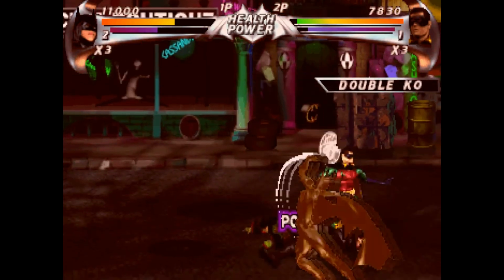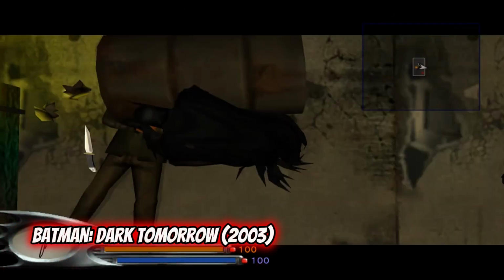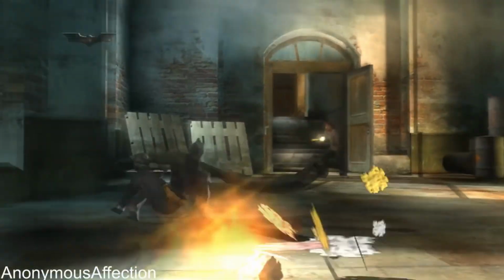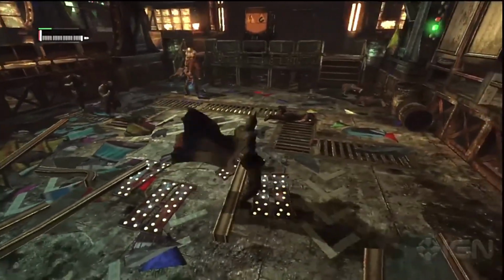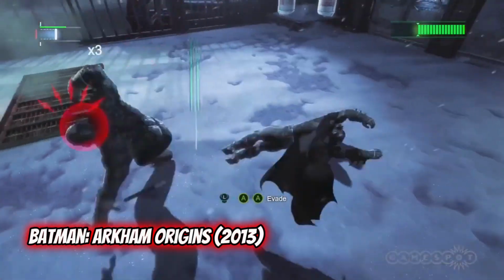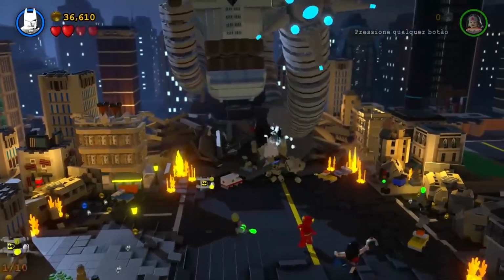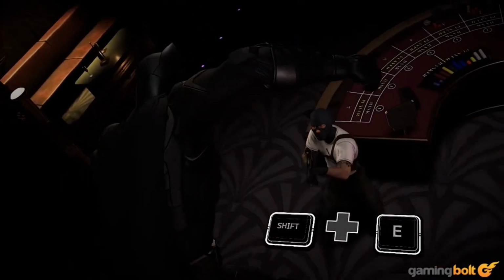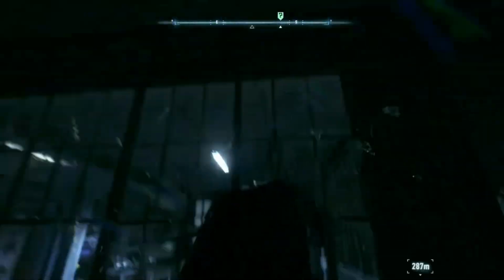EVOLUTION OF BATMAN GAMES [1986 - 2023]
Join us as we take a nostalgic journey through the evolution of Batman games from 1986 to 2023. From pixelated beginnings to the stunningly detailed worlds of today, watch how the Dark Knight's video game adventures have transformed over the decades. Whether you're a longtime fan or new to the Batcave, this trip down memory lane is sure to bring back some epic gaming memories. Let's dive into the bat-tastic evolution of Batman games!

0:00 - Introduction
0:25 - Batman (1986) - ZX Spectrum, Amstrad CPC, MSX

1:06 - Batman: The Caped Crusader (1988) - Amiga, Commodore 64, ZX Spectrum, Amstrad CPC

1:43 - Batman: The Video Game (1989) - NES, Game Boy

2:20 - Batman Returns (1992) - SNES, Genesis, Sega CD, Game Gear, Master System

3:03 - The Adventures of Batman & Robin (1994) - SNES, Genesis, Game Gear

3:46 - Batman Forever (1995) - SNES, Genesis, Game Boy, Game Gear

4:23 - Batman Forever: The Arcade Game (1996) - Arcade, PlayStation, Sega Saturn

4:56 - Batman Beyond: Return of the Joker (2000) - N64, PlayStation, Game Boy Color

5:33 - Batman: Vengeance (2001) - PlayStation 2, GameCube, Xbox, Game Boy Advance, Microsoft Windows

6:11 - Batman: Dark Tomorrow (2003) - GameCube, Xbox

6:45 - Batman: Rise of Sin Tzu (2003) - PlayStation 2, GameCube, Xbox, Game Boy Advance

7:22 - Batman Begins (2005) - PlayStation 2, GameCube, Xbox, Game Boy Advance

7:57 - Batman: Arkham Asylum (2009) - PlayStation 3, Xbox 360, Microsoft Windows

8:35 - Batman: Arkham City (2011) - PlayStation 3, Xbox 360, Microsoft Windows, Wii U

9:09 - Lego Batman: The Videogame (2008) - PlayStation 2, PlayStation 3, Xbox 360, Wii, Microsoft Windows, Mac OS X

9:42 - Lego Batman 2: DC Super Heroes (2012) - PlayStation 3, Xbox 360, Wii, Microsoft Windows, Nintendo DS, Nintendo 3DS, PlayStation Vita

10:15 - Batman: Arkham Origins (2013) - PlayStation 3, Xbox 360, Microsoft Windows, Wii U

10:51 - Batman: Arkham Origins Blackgate (2013) - Nintendo 3DS, PlayStation Vita

11:22 - Lego Batman 3: Beyond Gotham (2014) - PlayStation 3, PlayStation 4, Xbox 360, Xbox One, Microsoft Windows, Nintendo 3DS, PlayStation Vita

11:55 - Batman: Arkham Knight (2015) - PlayStation 4, Xbox One, Microsoft Windows

12:30 - Batman: The Telltale Series (2016) - PlayStation 4, Xbox One, Microsoft Windows, iOS, Android

13:03 - Batman: The Enemy Within (2017) - PlayStation 4, Xbox One, Microsoft Windows, iOS, Android

13:34 - Lego DC Super-Villains (2018) - PlayStation 4, Xbox One, Nintendo Switch, Microsoft Windows

14:06 - Batman: Arkham Trilogy (2023) - PlayStation 4, Xbox One